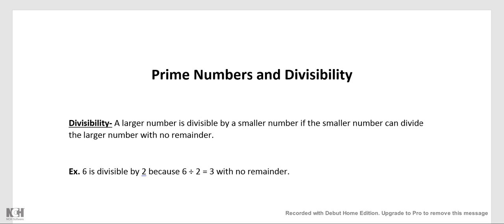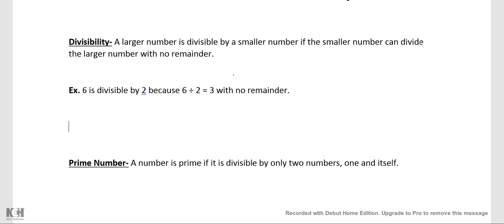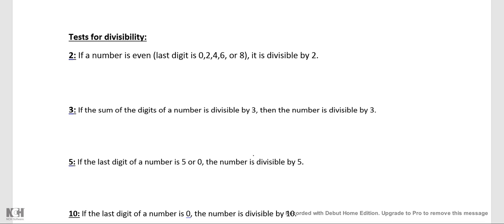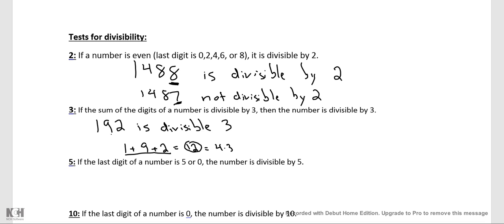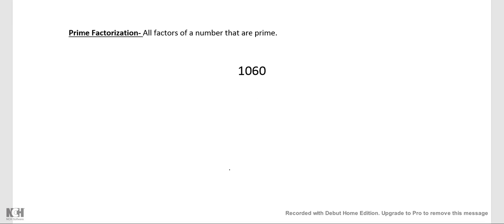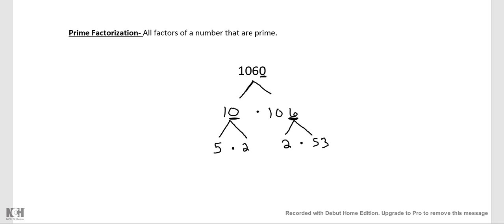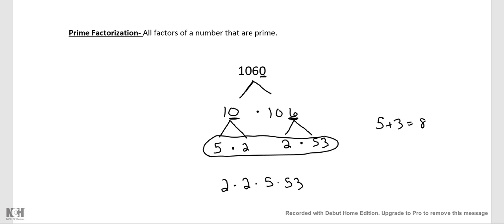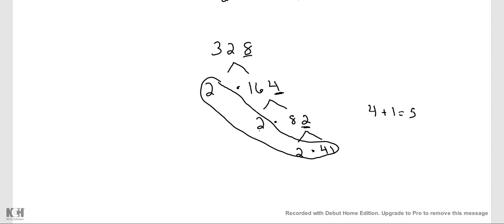Prime Numbers and Divisibility